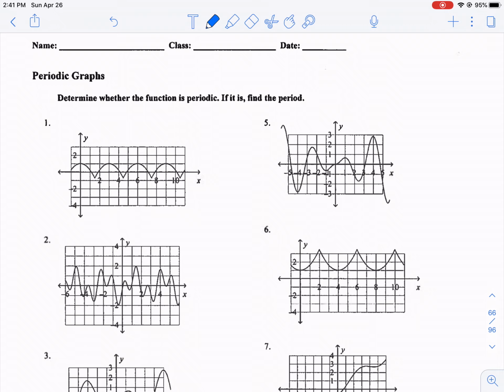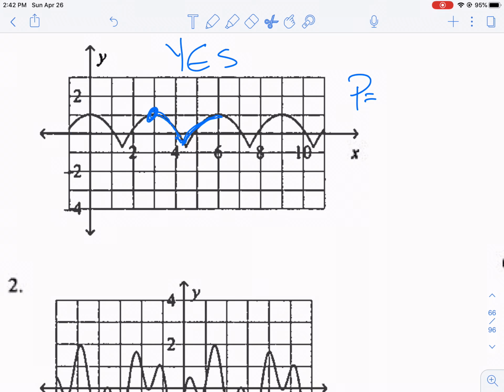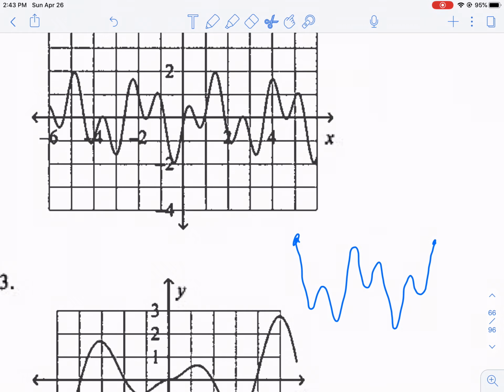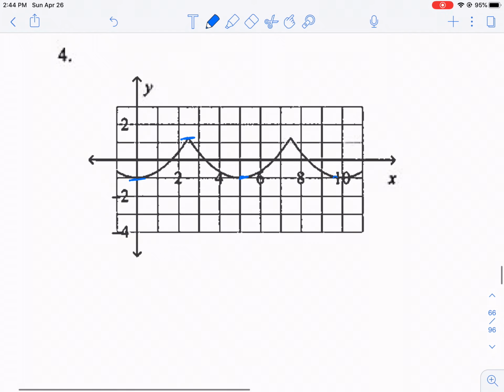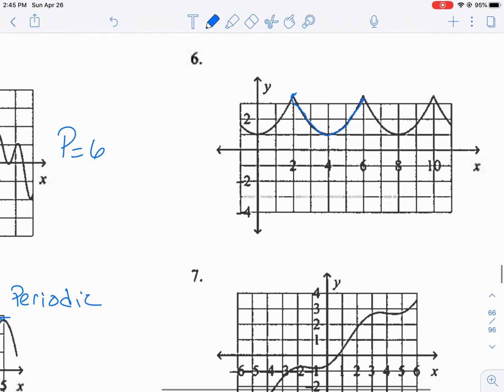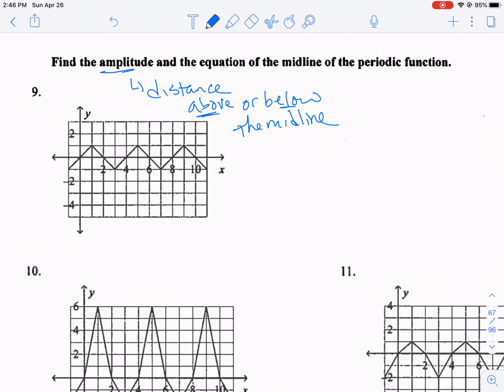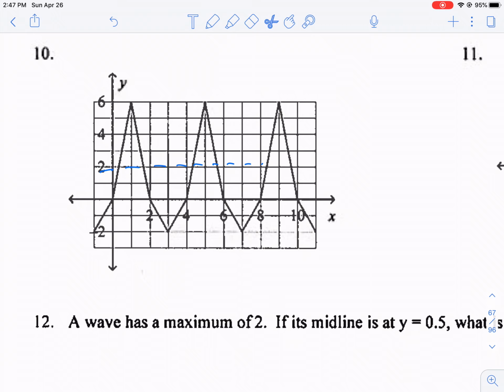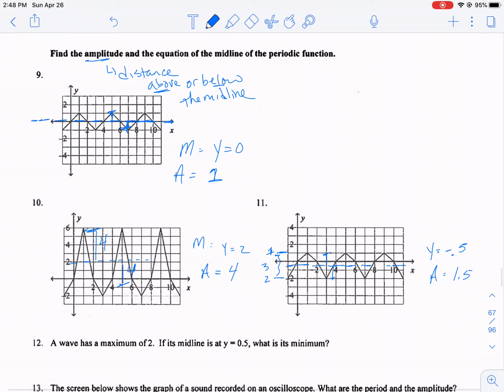Periodic graphs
Page G 3 in your workbook